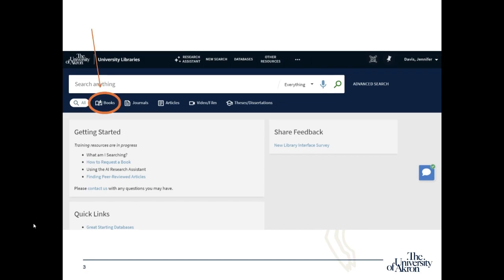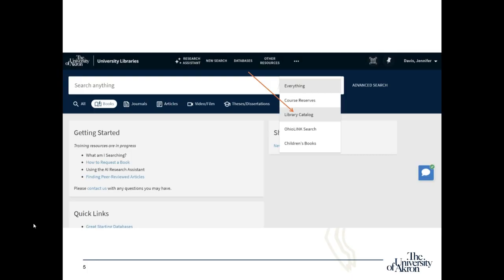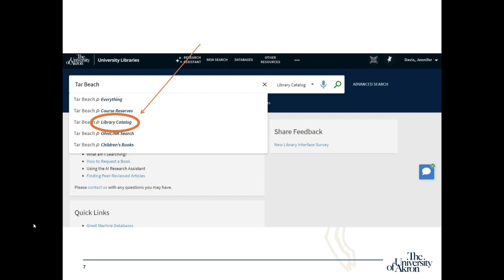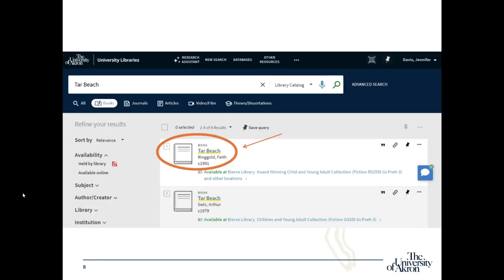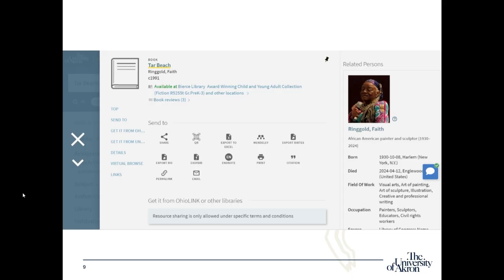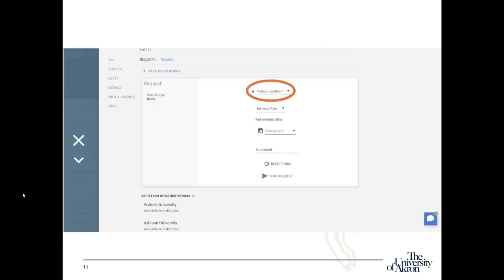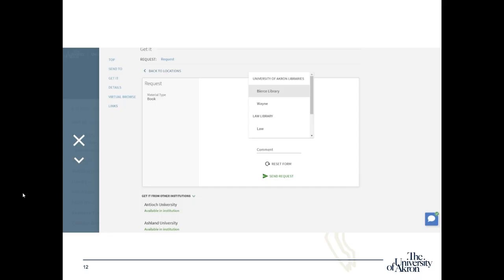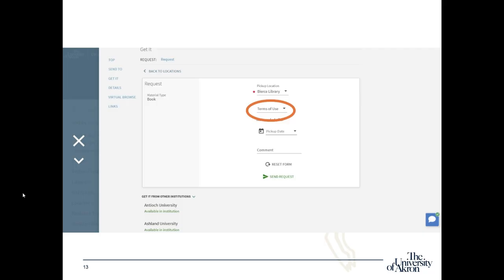How to Request a Book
Watch this tutorial to learn how to request a book.